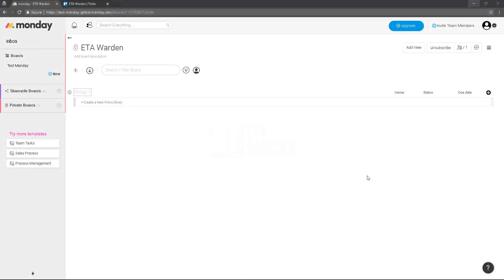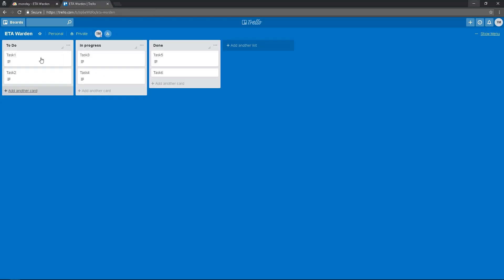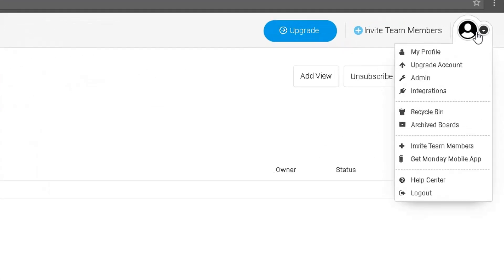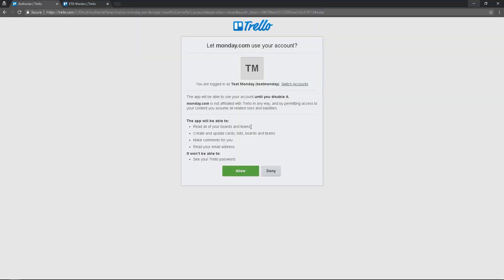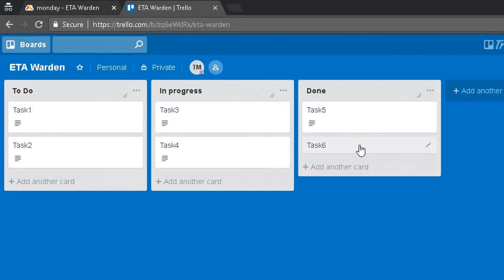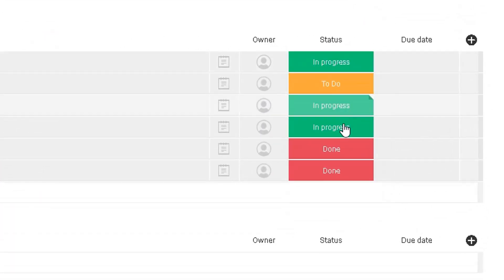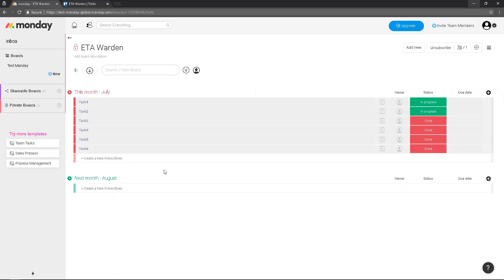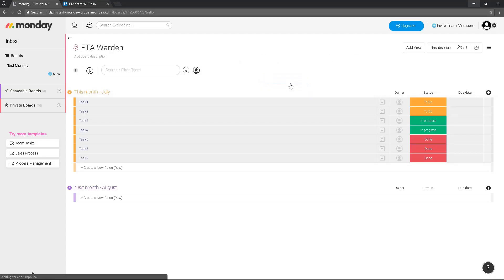How to import tasks from Trello to Monday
This video shows how to import your Trello cards to Monday.

1. Create a Monday account
2. Setup the integration
3. Import cards from Trello
4. Choose a layout
5. Done!